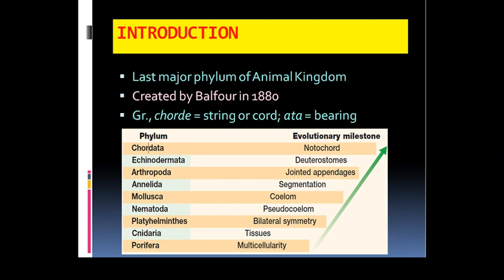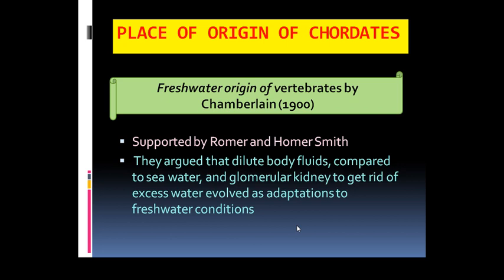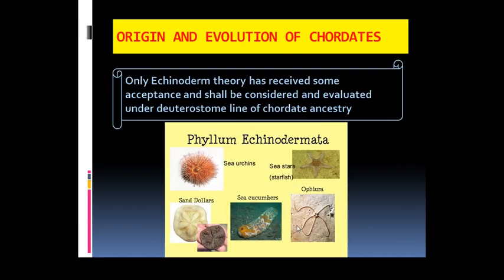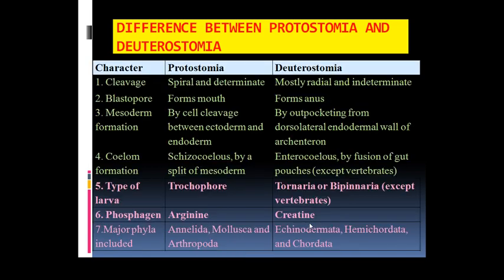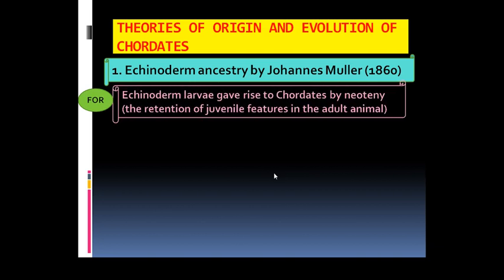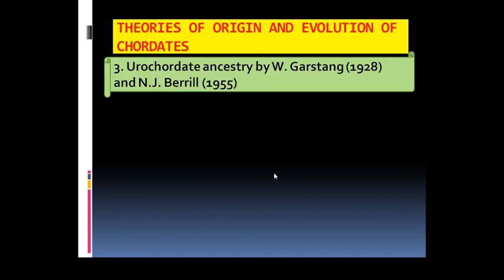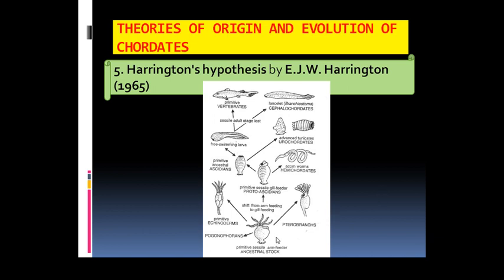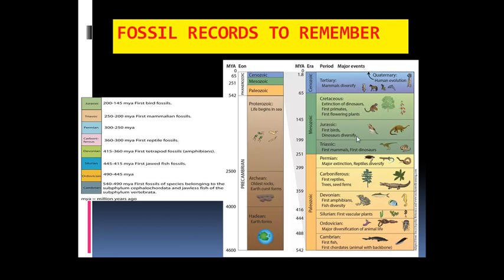Chordates: Origin and Evolution